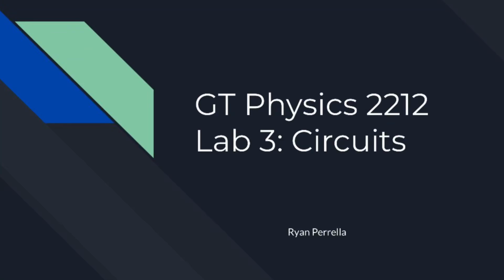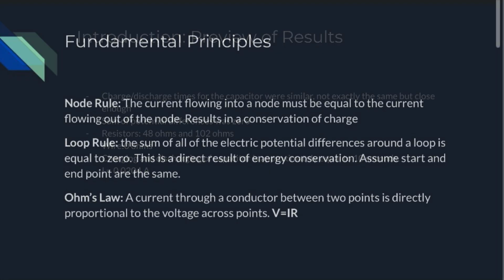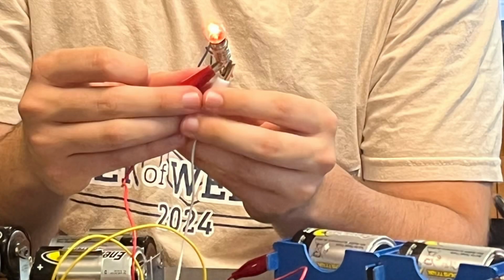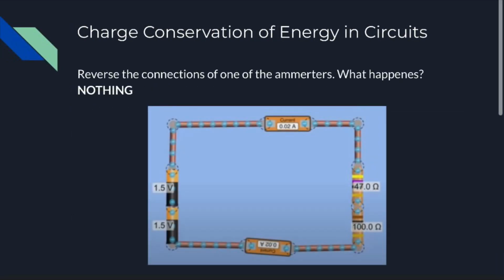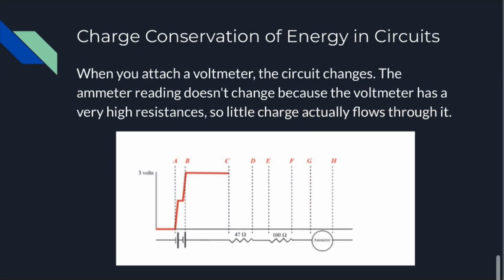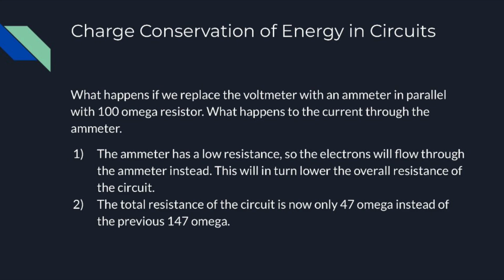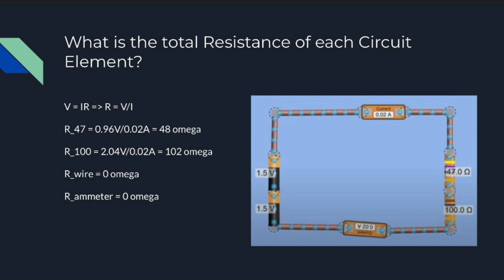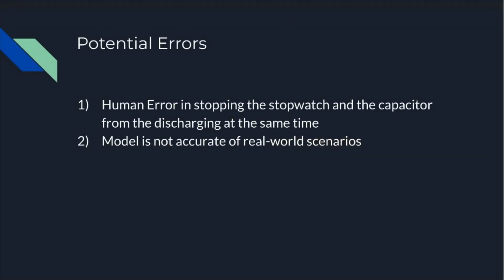GT physics 2212 lab 3: circuits